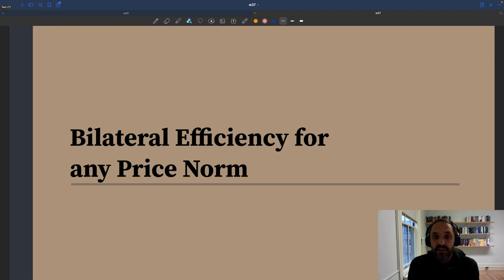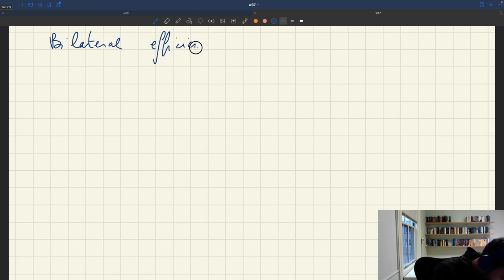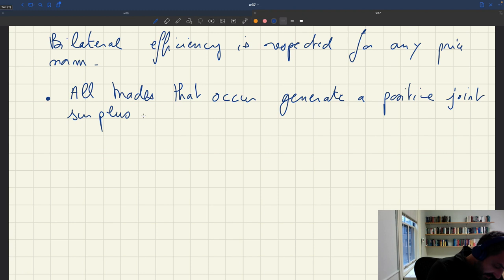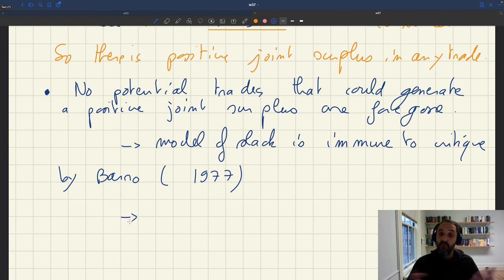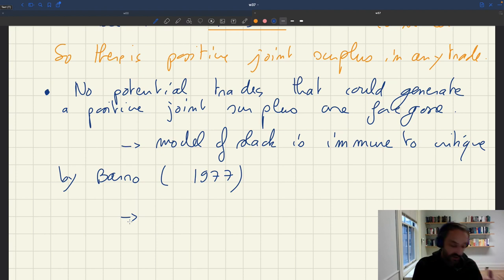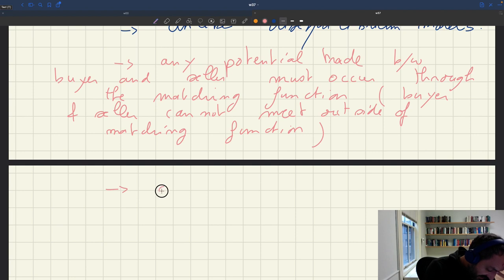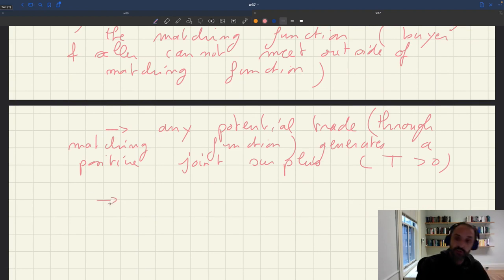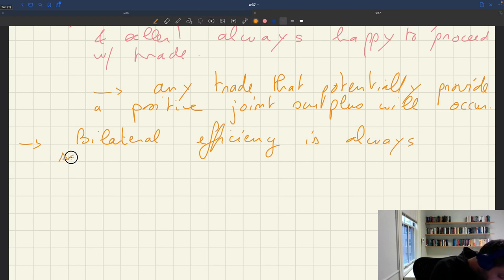w37. Bilateral Efficiency for any Price Norm